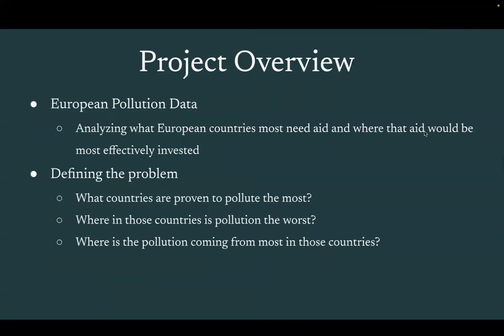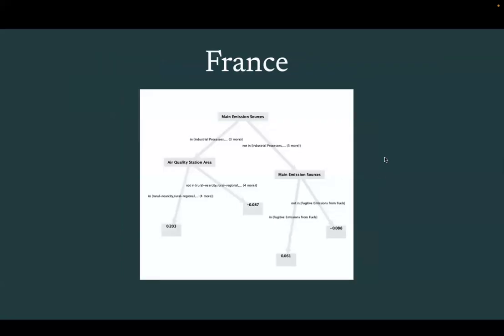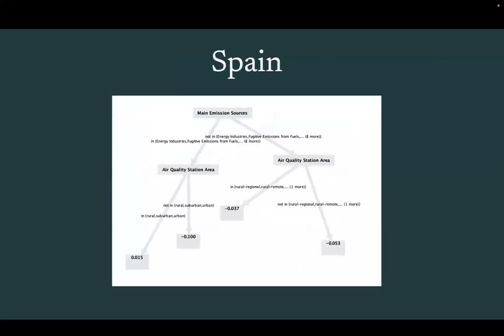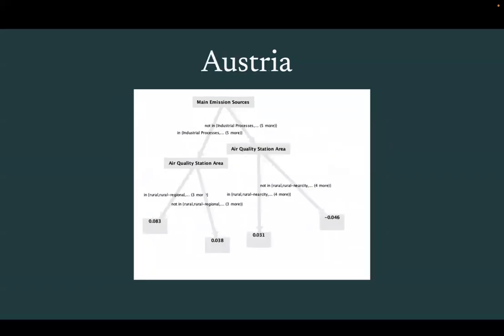Altair Project Video